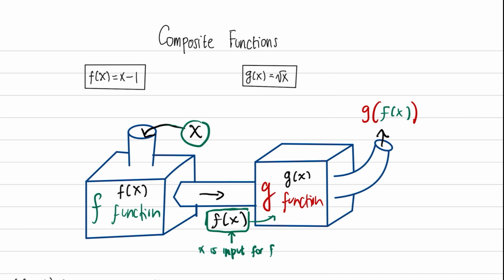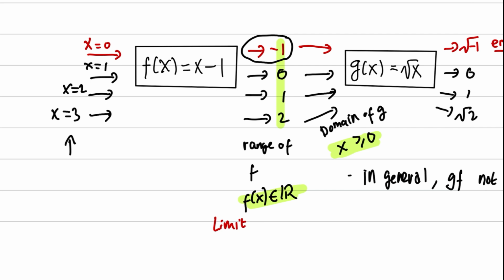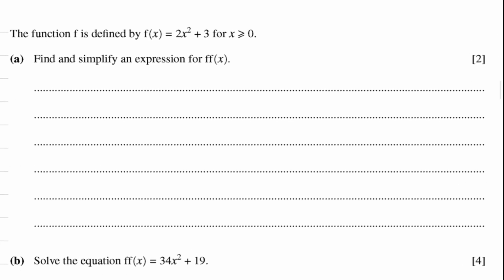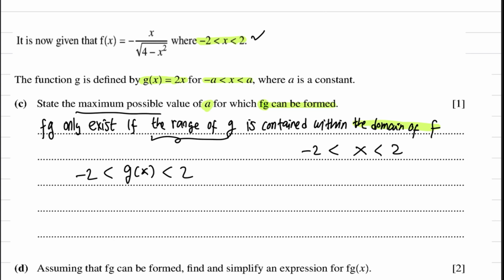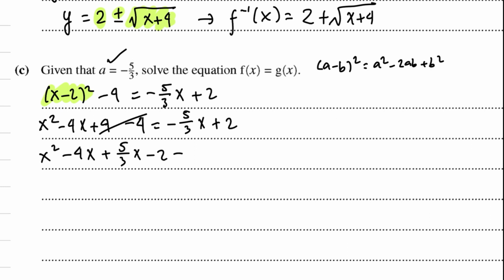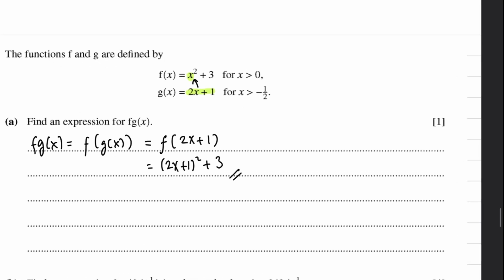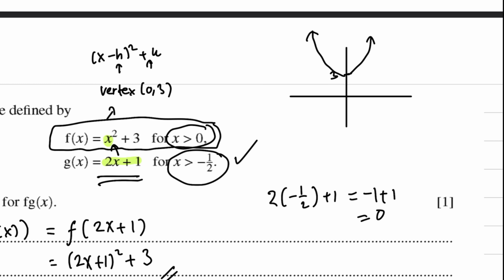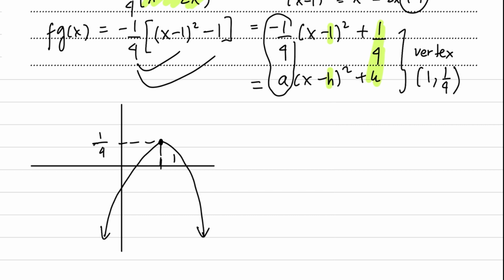9709 AS Pure Mathematics P1 | Functions - Composite Functions | Theory and Topical Past Papers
Welcome to Math Zone!

0:00 Theory - Composite Functions
8:12 9709/13_May/June_2023_Q7c
10:30 9709/11_May/June_2023_Q8a
13:30 9709/12_May/June_2021_Q5
18:56 9709/13_Oct/Nov_2021_Q6
22:39 9709/11_May/June_2021_Q9
33:40 9709/11_Oct/Nov_2020_Q11
44:10 9709/11_May/June_2018_Q9iii